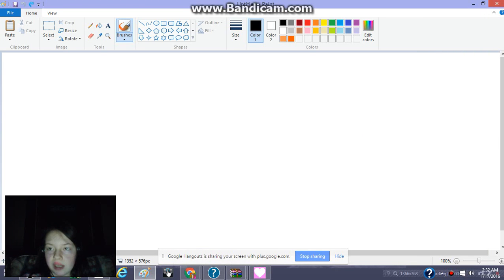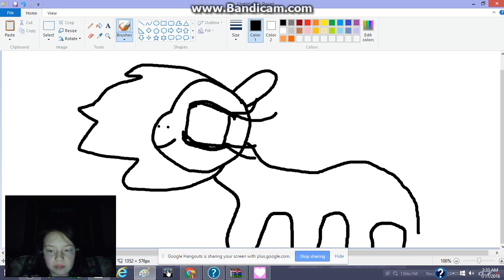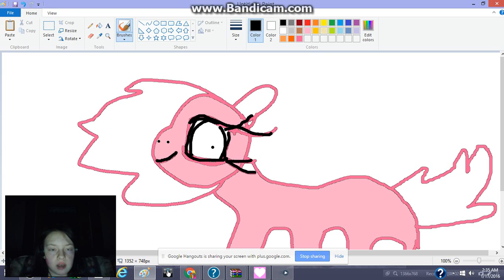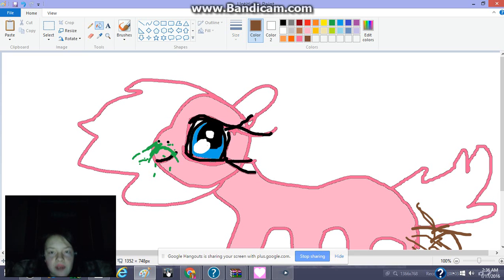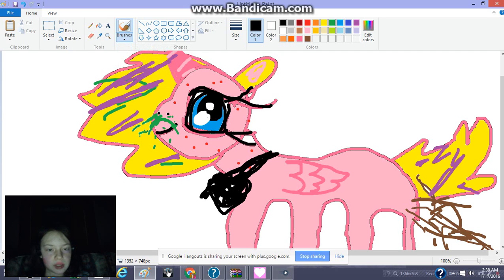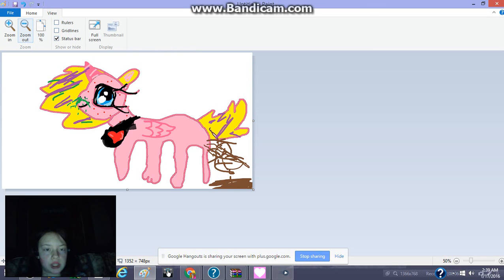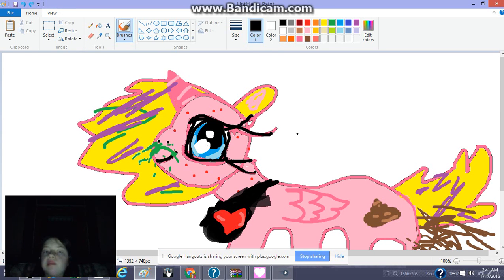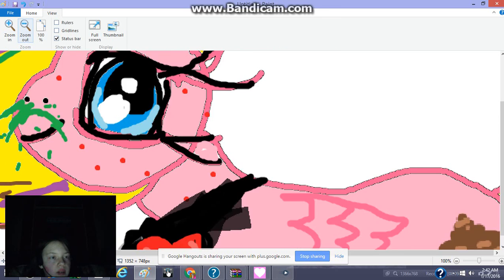pony oc #1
yep